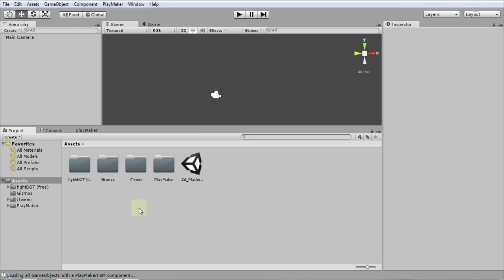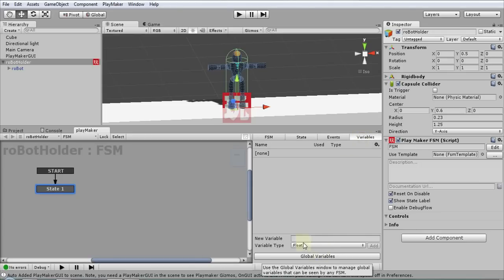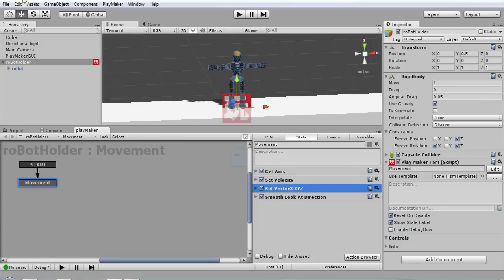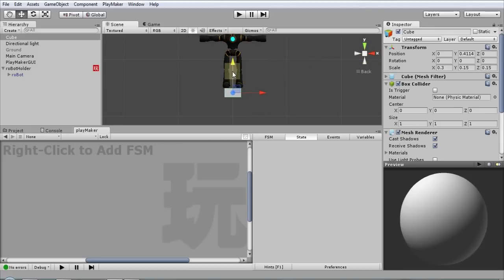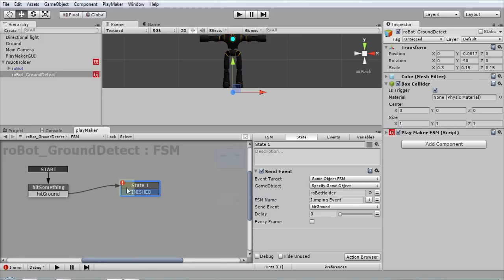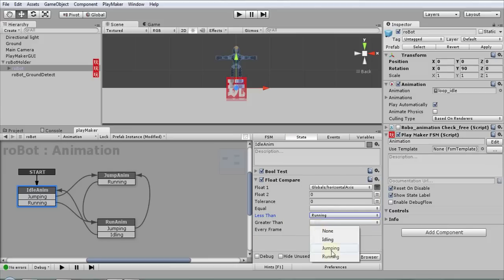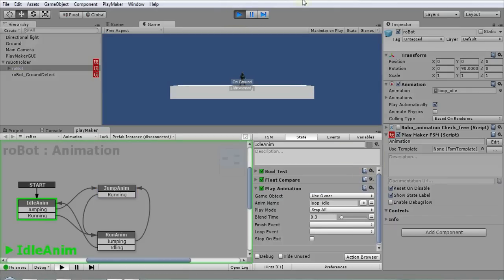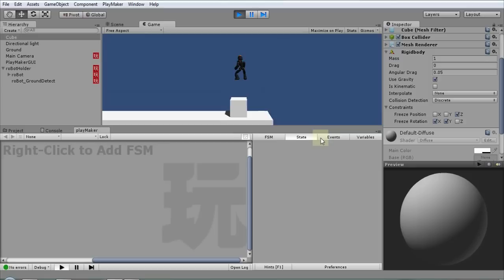2D Physics Platformer with Unity and Playmaker part 1 - Basic Movement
This is a tutorial on how to create 2D Platform Movement from scratch, and purely made in Playmaker with no coding at all.

Here is the link for the needed files (Boxman Character and Platform 2D Camera action):

Hopefully this will be useful!

(link available on the description)